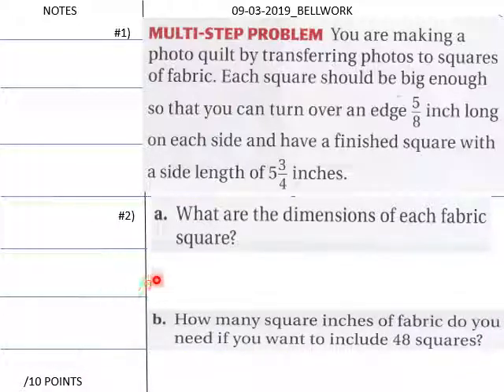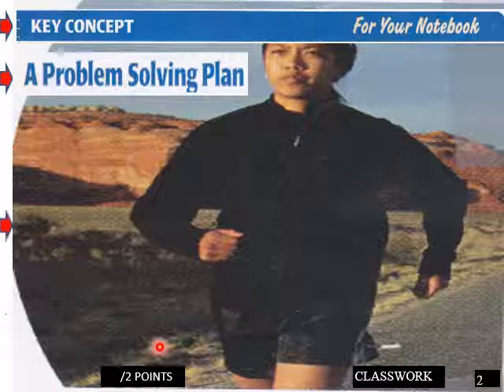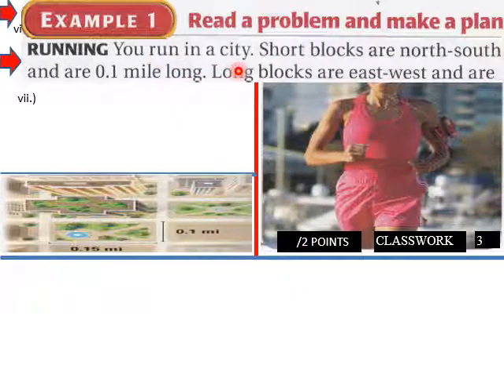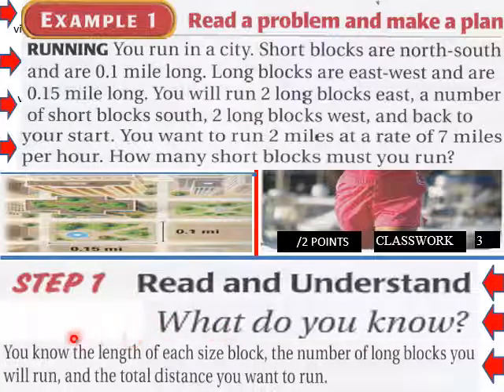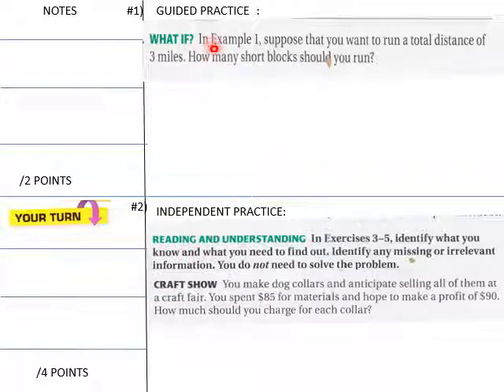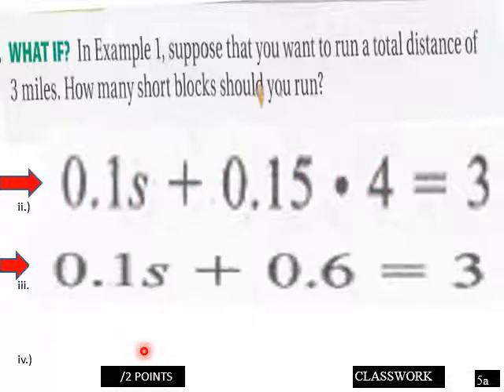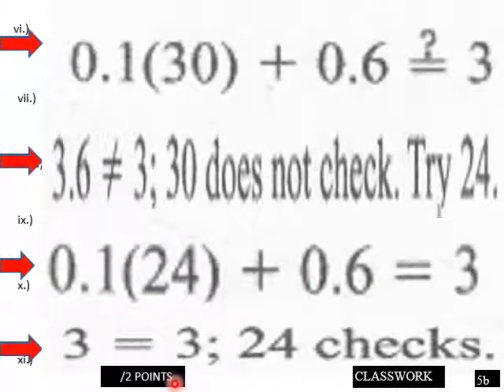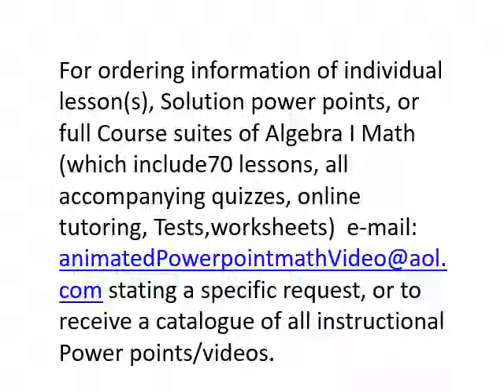1 5 L V Use a Problem Solving Plan Pt 1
CC Algebra 1 lesson on problem solving strategies. Part 1 of a 3 part lesson in either video or powerpoint, with interactive worksheets, all available whenyou e-mail